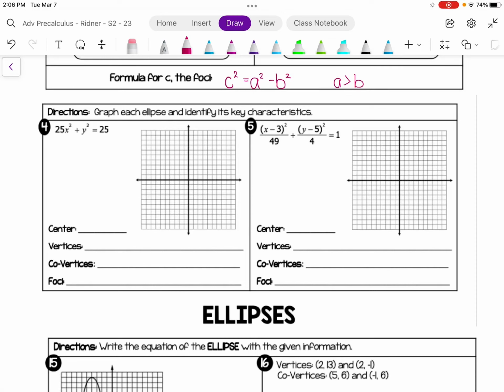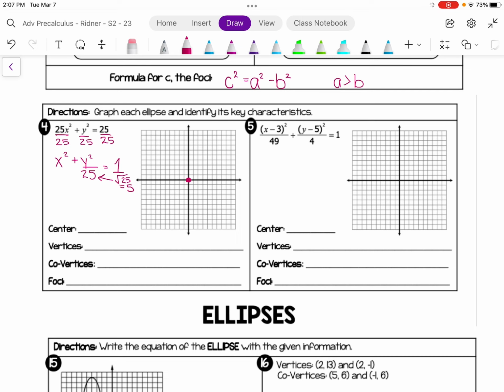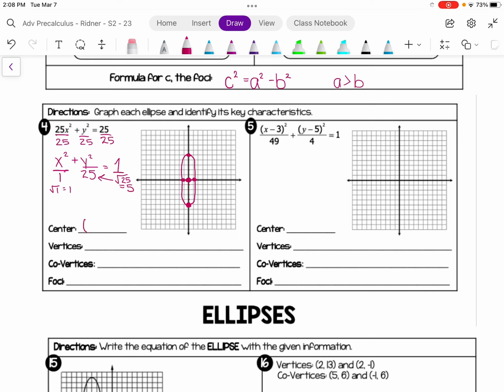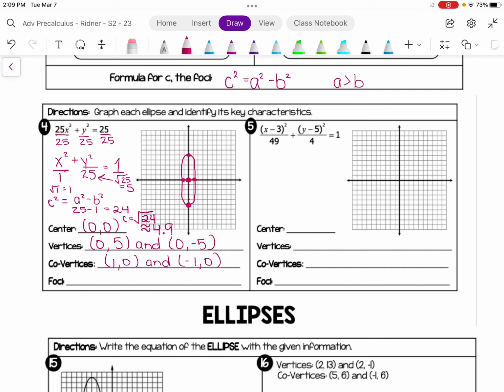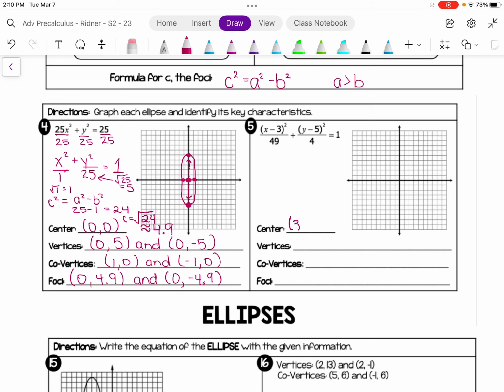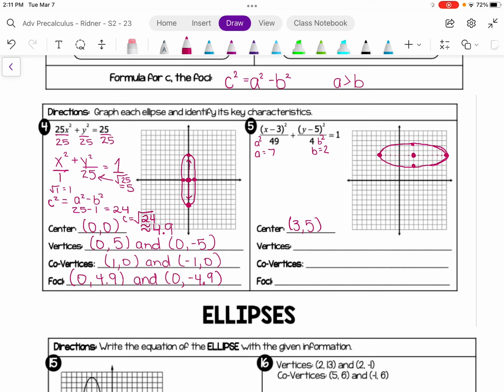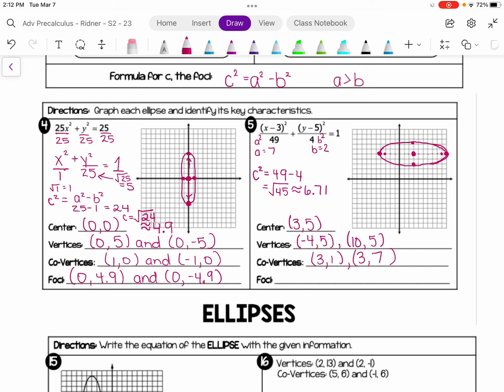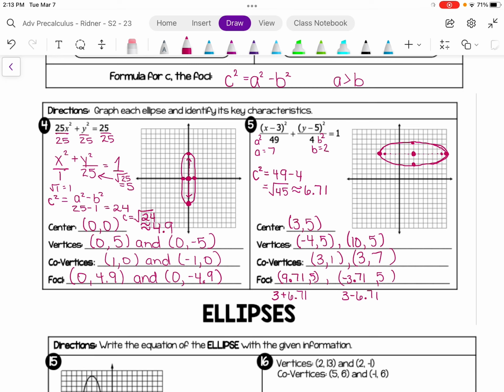Alg 2: L-3 Part 2